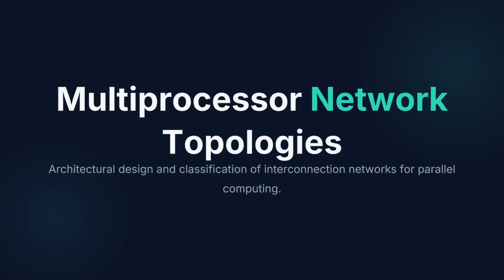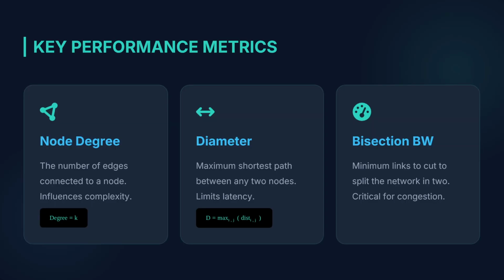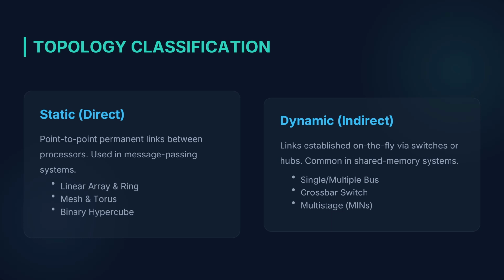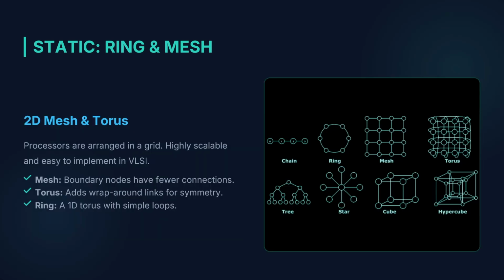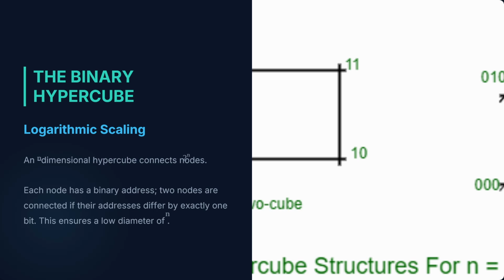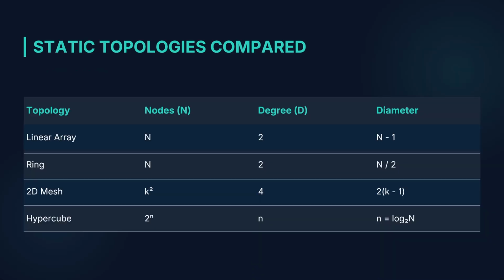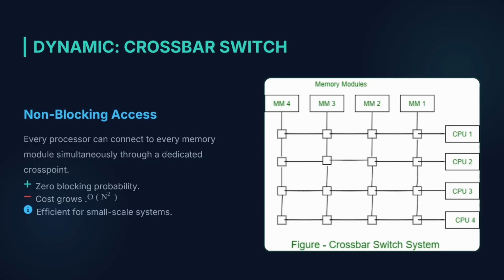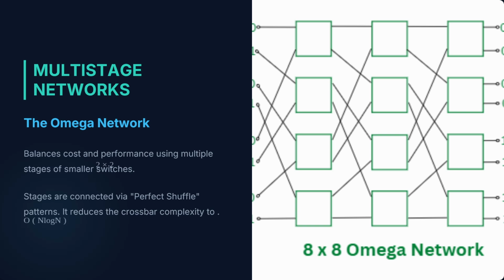Multiprocessor Network Topologies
Building a supercomputer is literally just matching the vibe of your hardware. 🖥️✨ Do you want that raw Crossbar speed, the budget-friendly Mesh scalability, or the big brain Hypercube math? No cap, it’s all about balancing the processors, the lag, and the bag 💰. Drop your questions in the comments! 👇